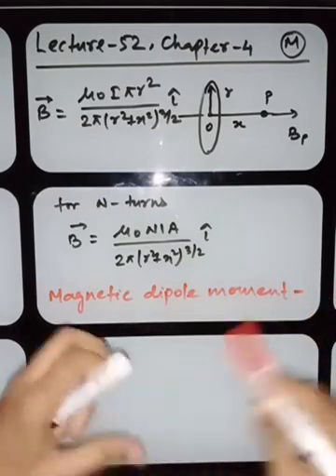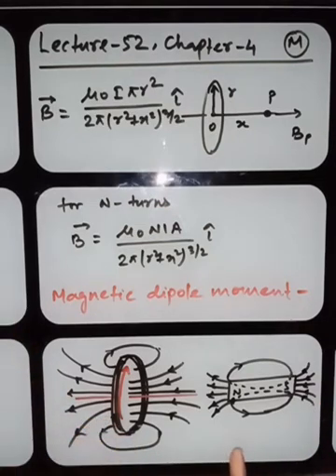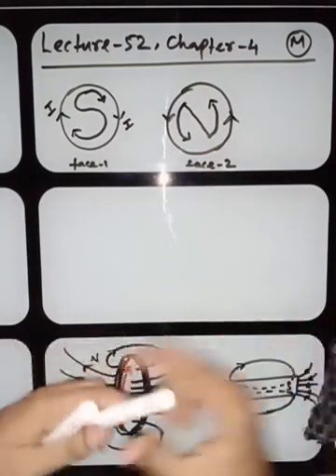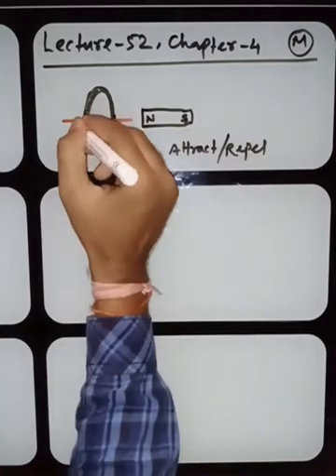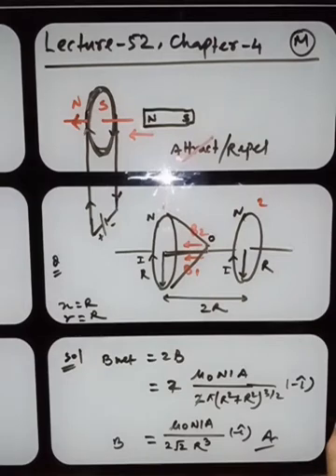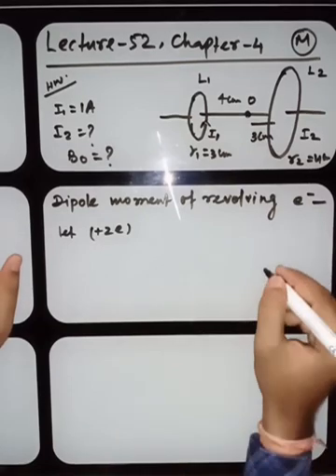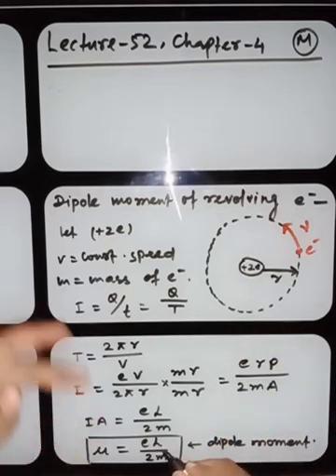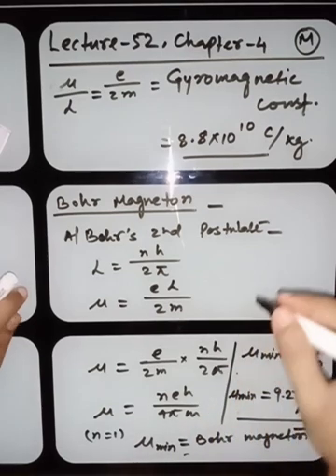Moving charge and magnetism || Magnetic dipole moment of revolving electron || Lecture 52